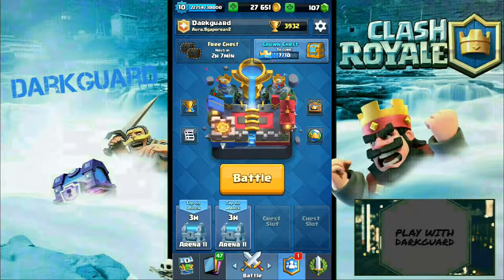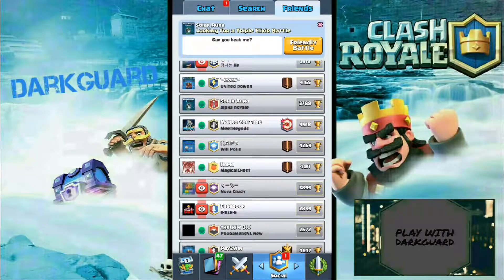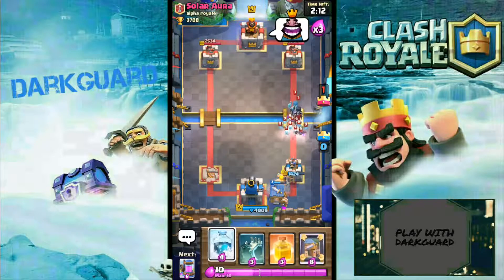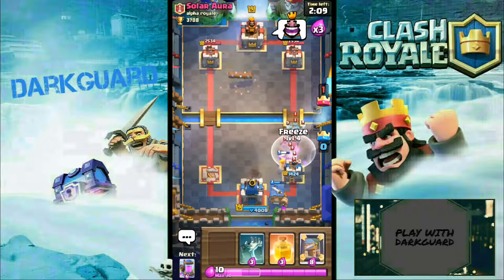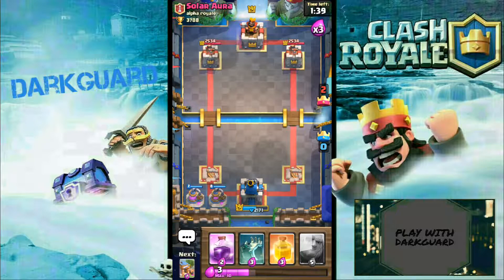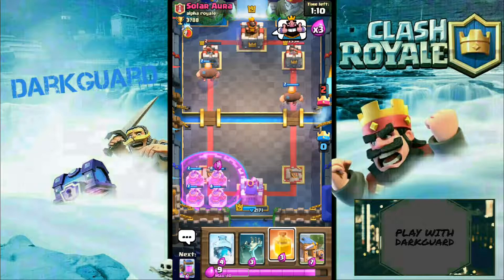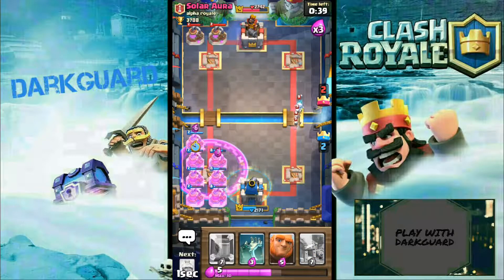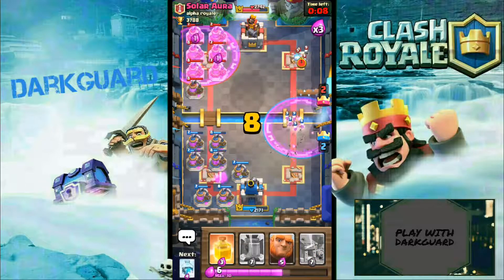Most bats challenge(massive)-clash royale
Music
Symbolism-electro light